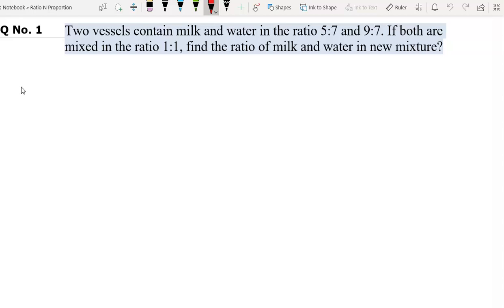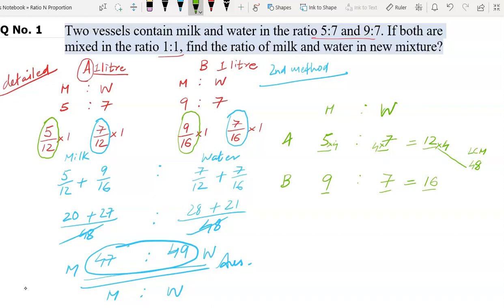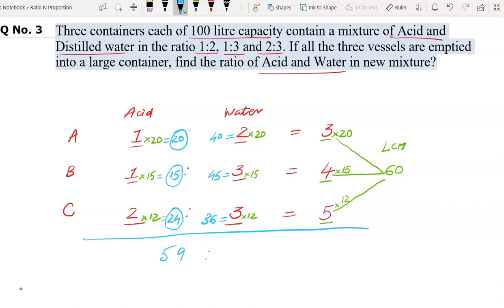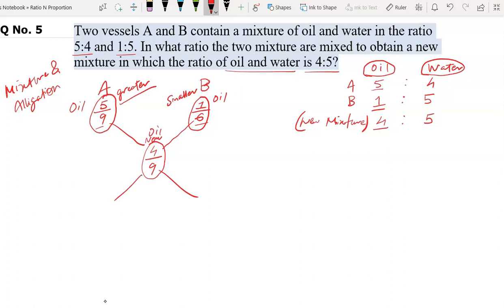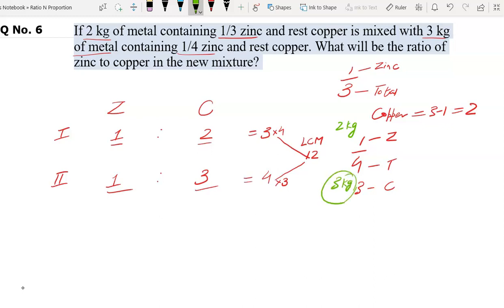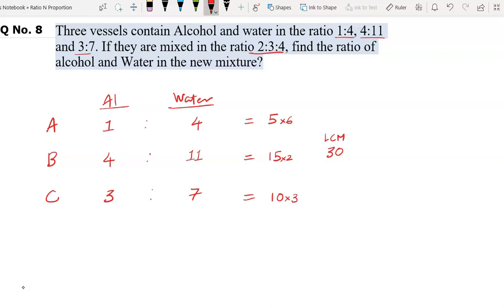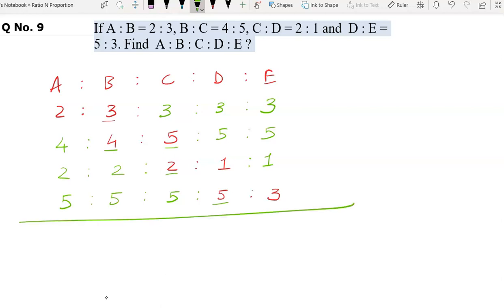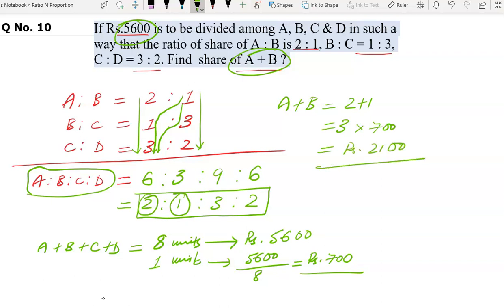Ratio & Proportion for SSC CGL Part 1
Ratio & Proportion Complete Concept for SSC CGL and other Govt. Exams. If you want my Maths Coaching notes (pdf) from Delhi & all SSC CGL materials (pdf) for free, you can join our Wattsapp group (SSC CGLE for Assam) from the link given below. The group is made for providing guidance and doubt clarification for SSC CGL Aspirants.